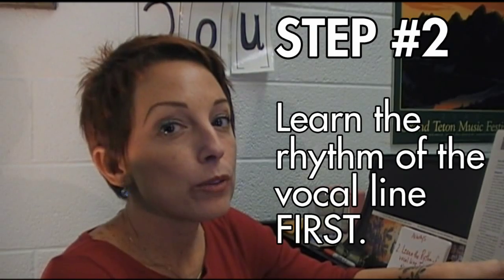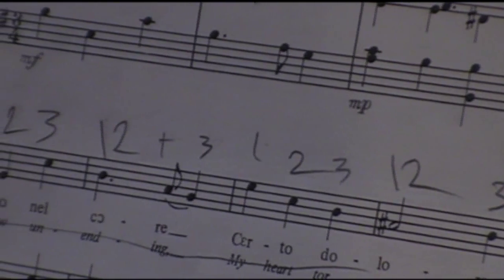How to Teach a Song 11-9-11